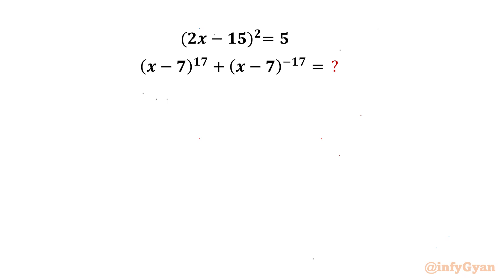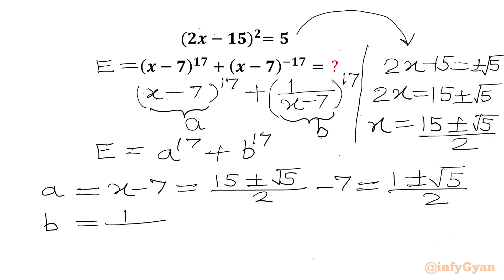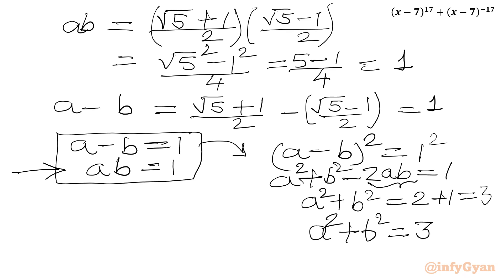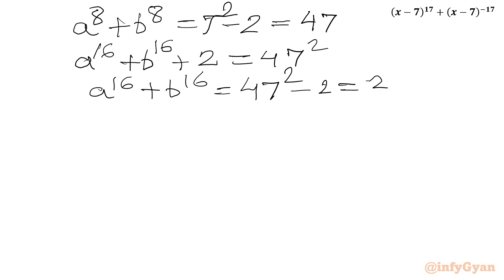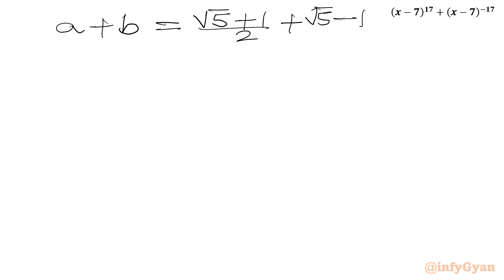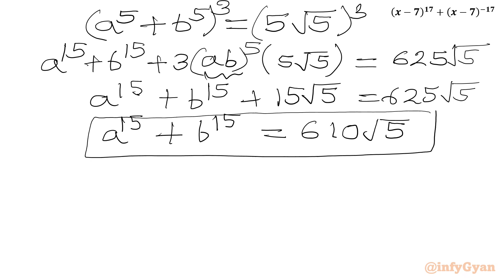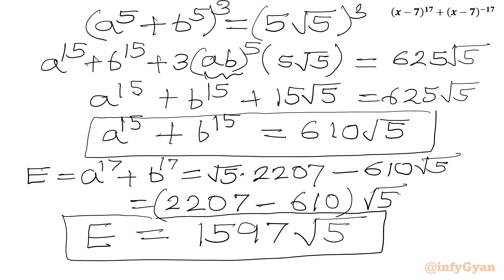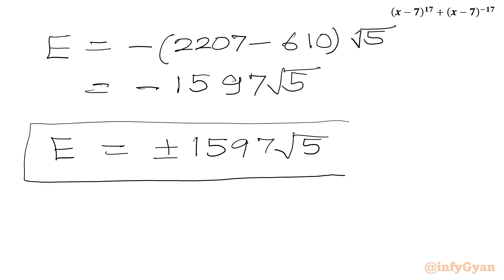Easiest Algebra Hacks to Solve Tricky Problems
Are you ready for a mathematical adventure? Join us in the amazing Math Olympiad preparation test problem, where we unravel quick and efficient solution for success! 🚀 Whether you're a student, enthusiast, or problem-solving aficionado, this video breaks down quartic equations in a way that's easy to grasp and apply. 🧠💡 Get ready to conquer the challenge!

📚 Topics covered:

Algebra Hacks
Quick Techniques (substitutions)
Evaluating expressions
Sum of roots
Difference of roots
Algebraic identities
Algebraic manipulations
Pro tips for Success
Exponent laws